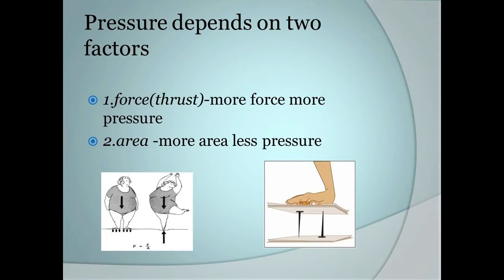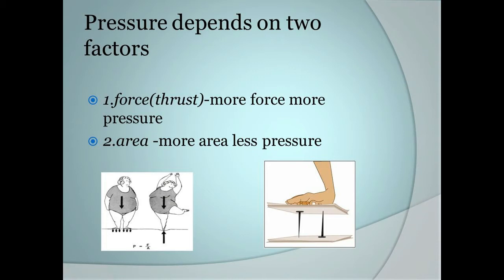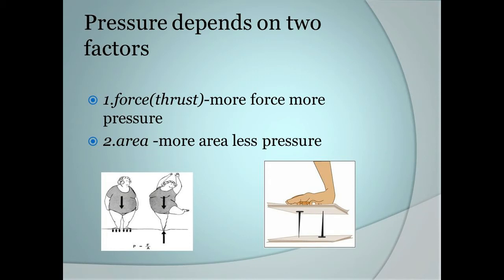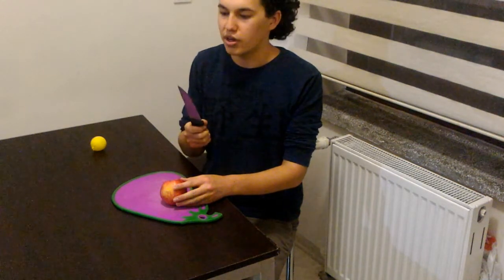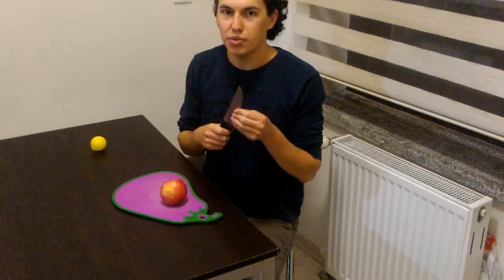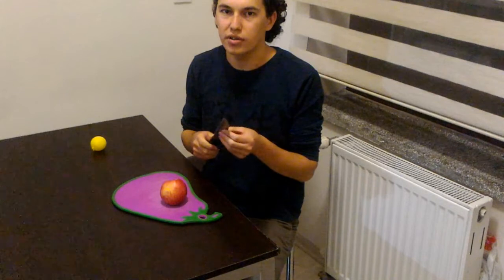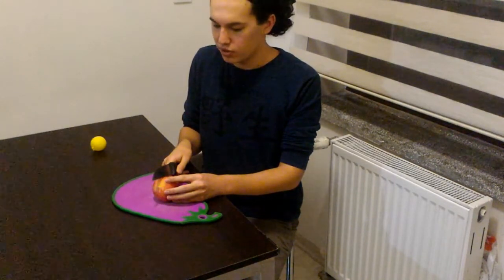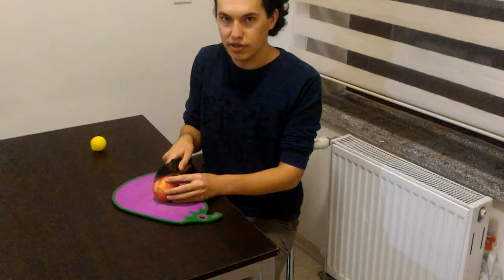Pressure on 3 States of Matter